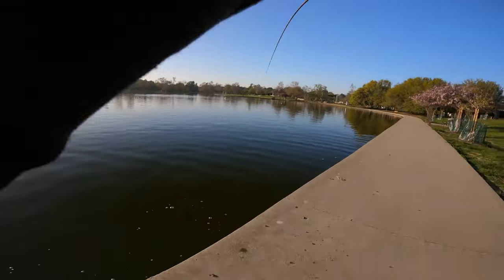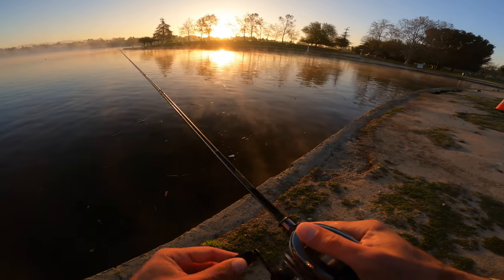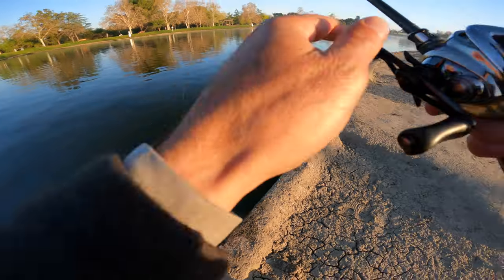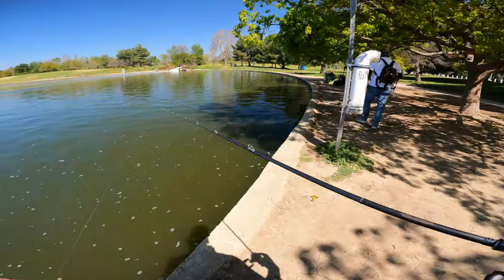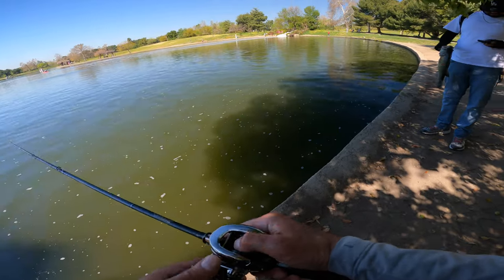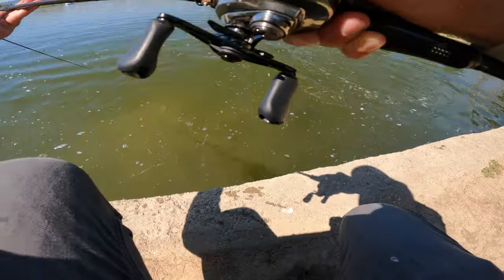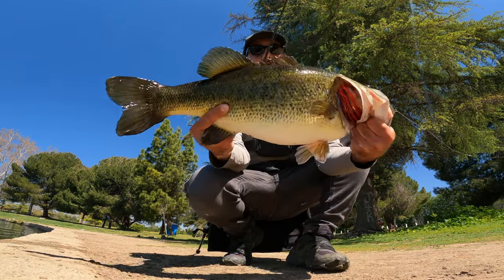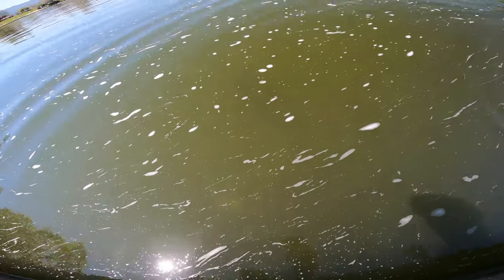Bass of a Lifetime from a Pond in Los Angeles ! (Megabass Sleeper Craw)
Caught a giant bass with the Megabass Sleeper Craw !

Camera/Equipment:
Gopro Hero 9 Black
Gopro Chesty
Mini SD card
External SSD
Editing Computer

Fishing Setup:
Rod: Megabass Destroyer P5 Madbull
Reel: Shimano Antares DC HG 21
Line: Seaguar Red Label 12lb
Lure: Megabass Sleeper Craw

Fishing Gear/Equipment I use:
Split ring pliers
Waist Bag
Polarized Sunglasses

Wanna learn how to catch bass ?
I now offer local coaching for anyone interested